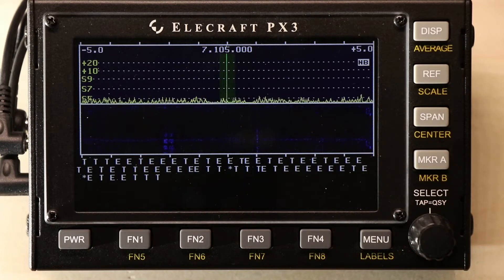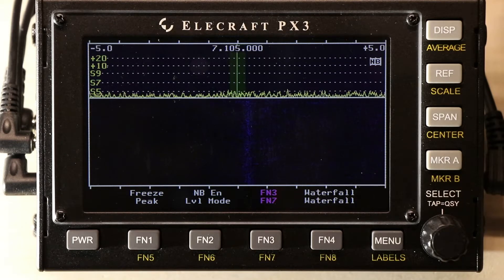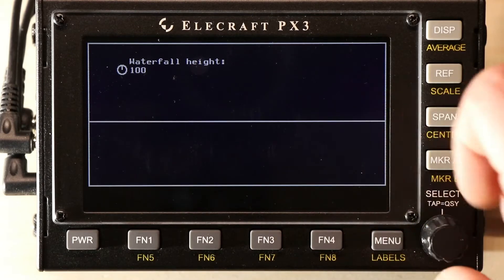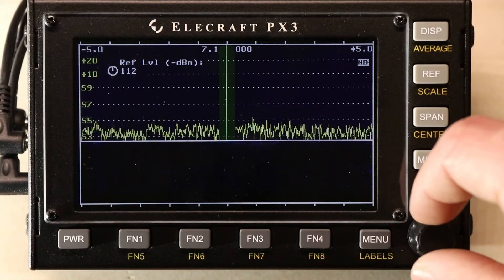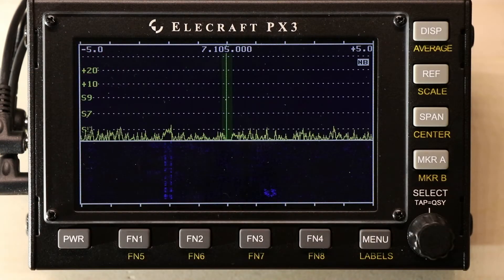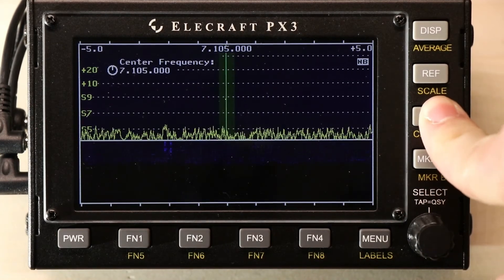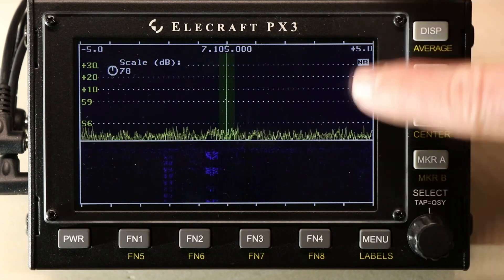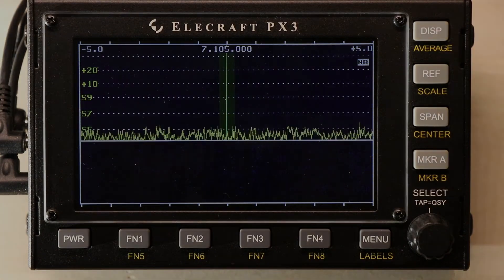Elecraft PX3 Tutorial 3 - Display Settings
Tutorial on using Elecraft PX3 and adjusting the display settings.